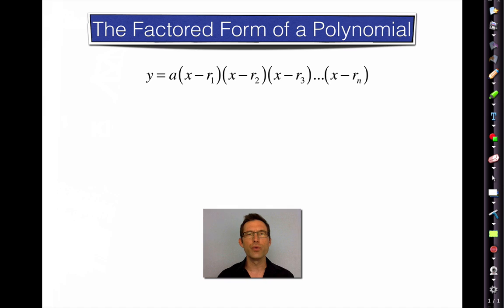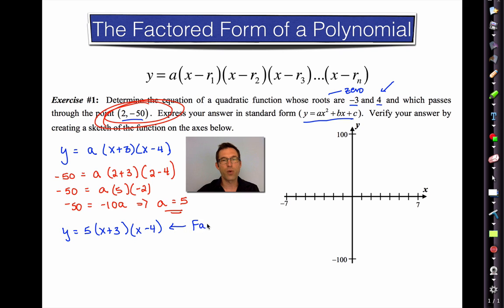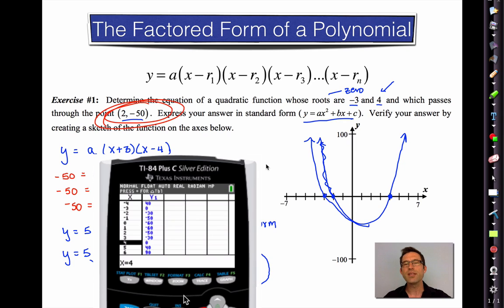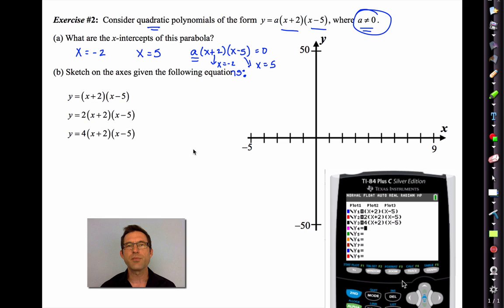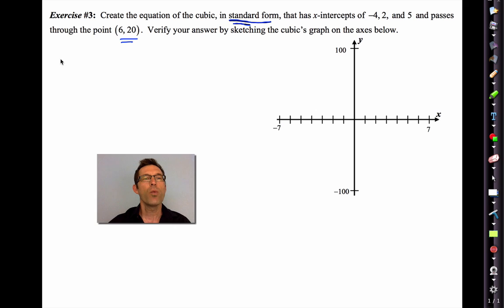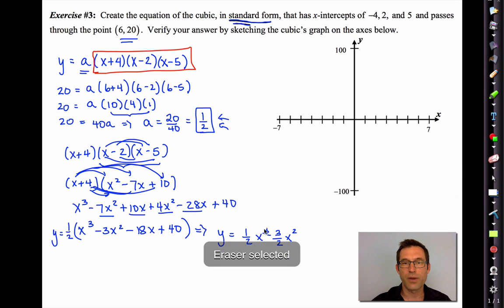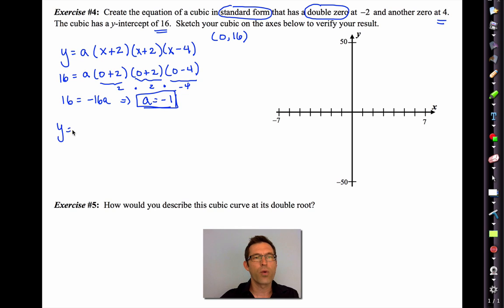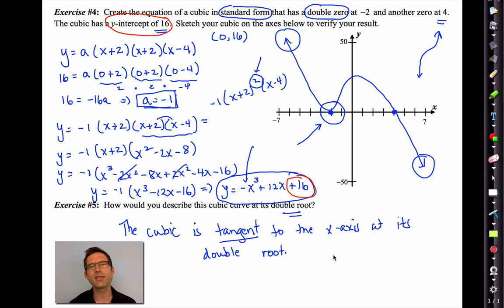Common Core Algebra II.Unit 10.Lesson 3.Creating Polynomial Equations